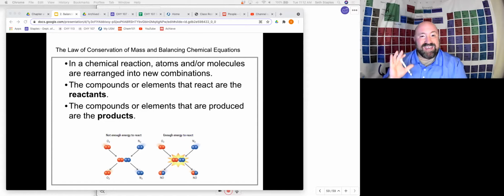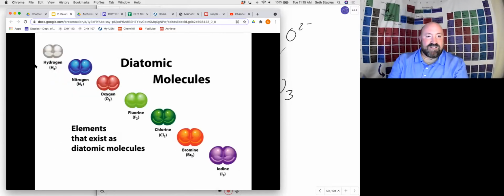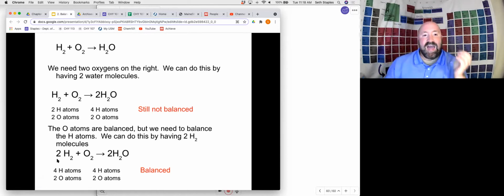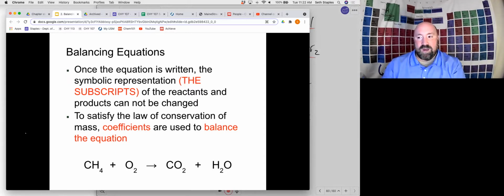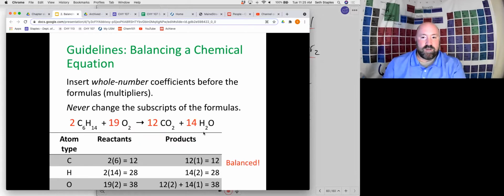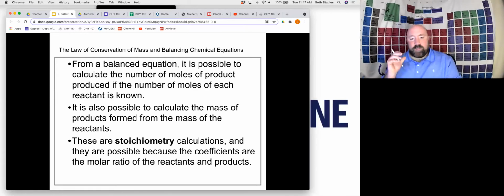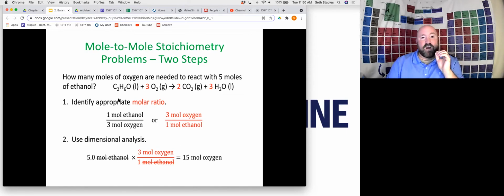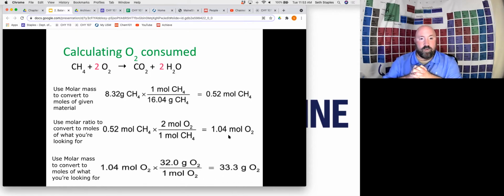CHY 107 15 Balancing and Stoich